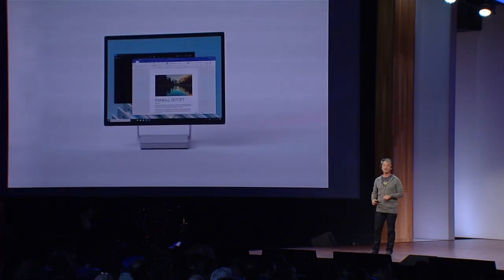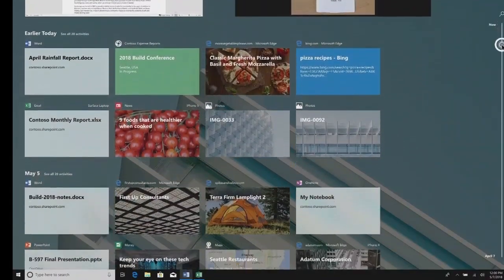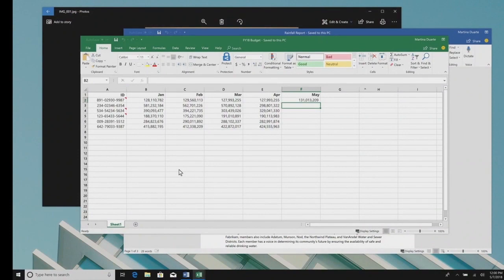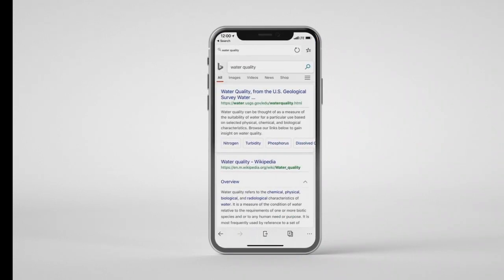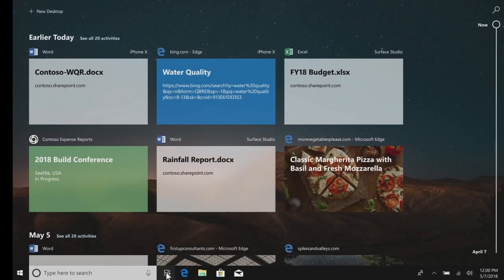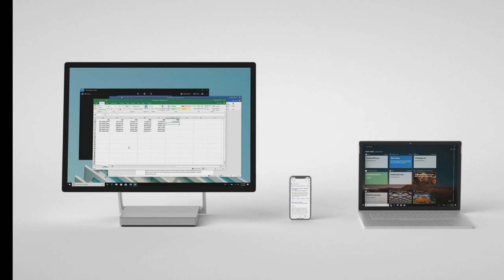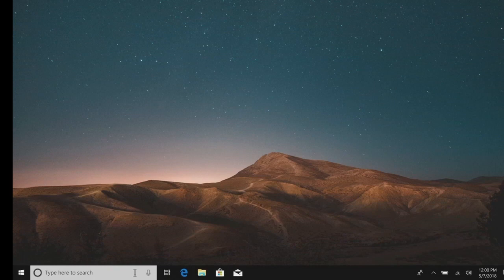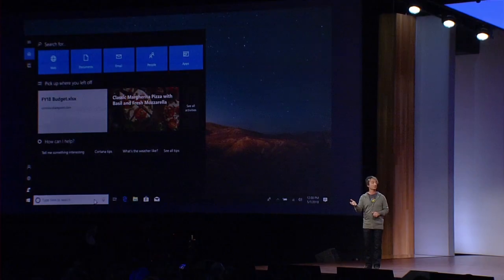Microsoft Build 2018 – Introducing an Inclusive Timeline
Introducing an inclusive Timeline, empowering users and saving time.